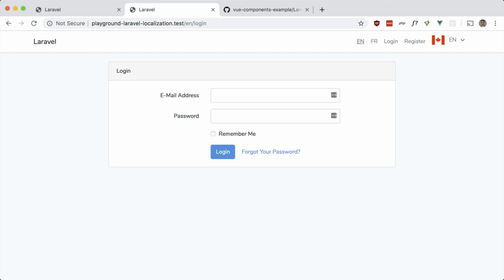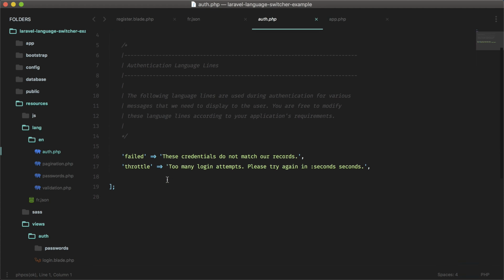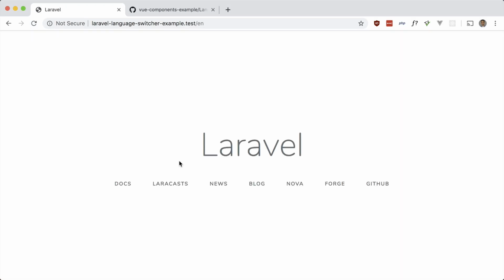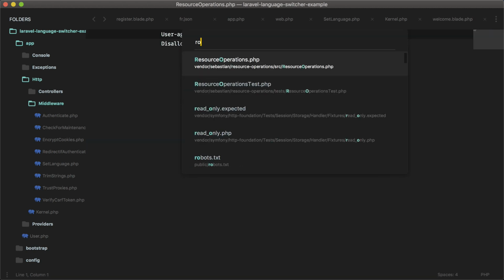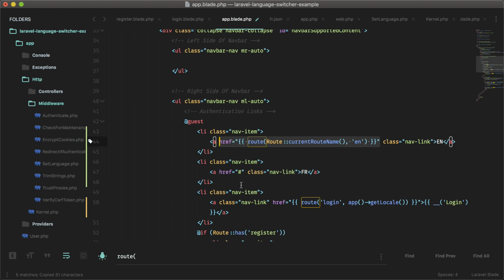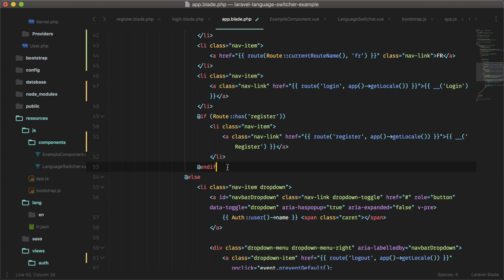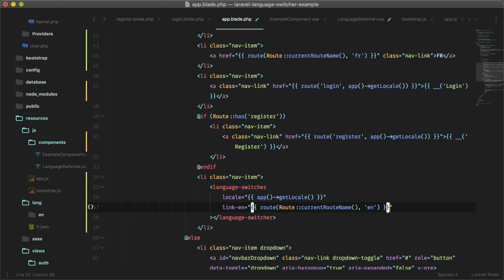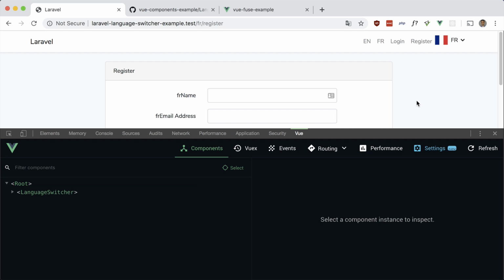Laravel Language Switcher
We build a language switcher in Laravel using the Vue component we built in the last video. We first take a look at localization in Laravel, then we use some middleware so the locale/language can be updated in our routes.